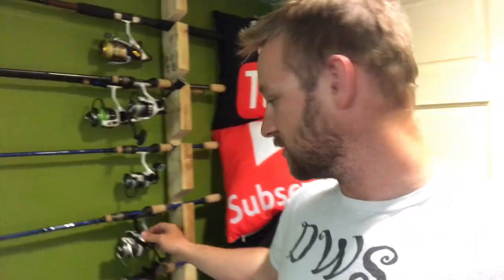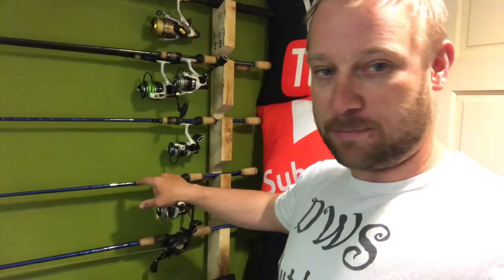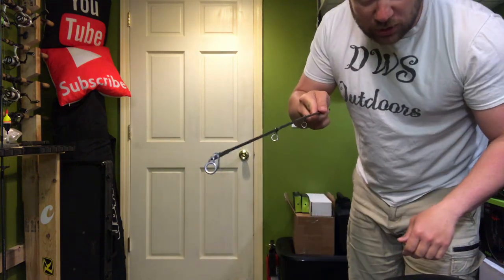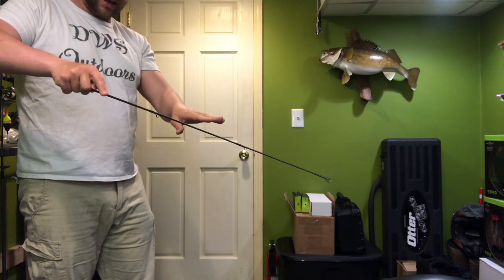How To use Jerkbaits to catch Crappie!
This video is how to use Jerkbaits to catch more Crappie!

~Fishing Gear~
THE BEST Sight Fishing Sunglasses